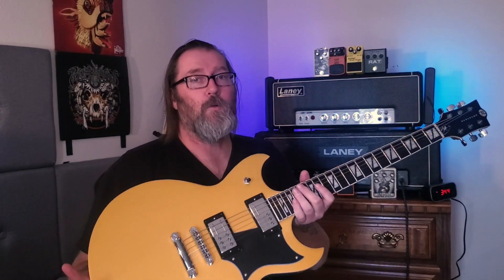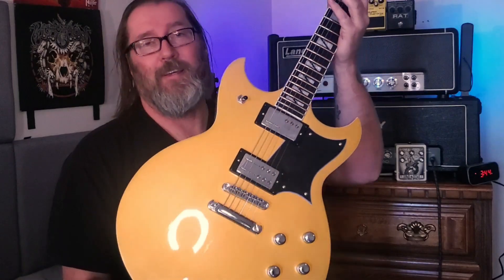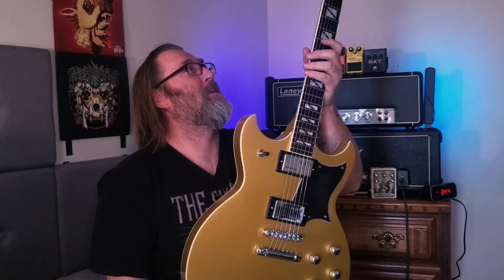The Sword Have Broken Up!!! I love this riff!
TShe sword have called it quits and I hoe that they all stay active in music. they were a tight unit with plenty of great riff, cant wait to see whats on the horizon.